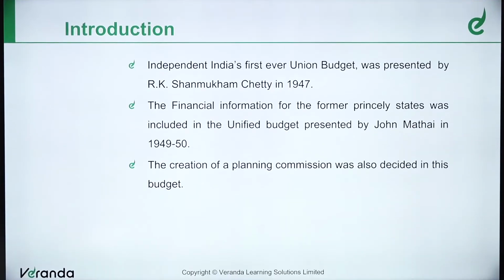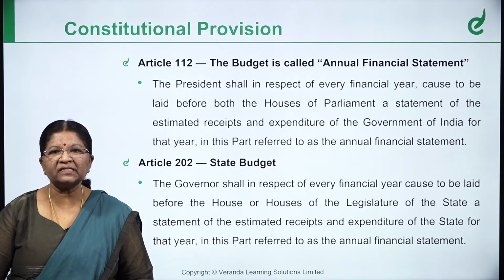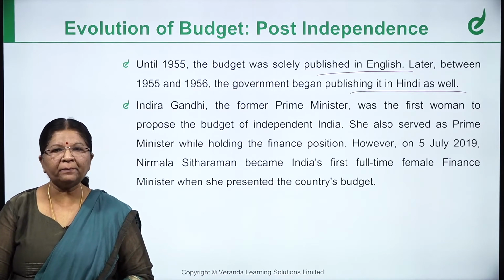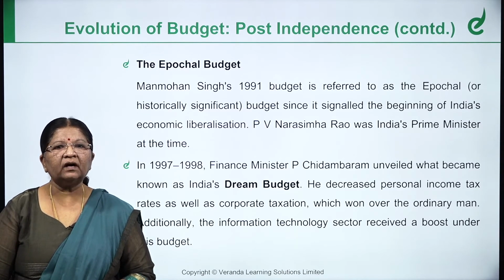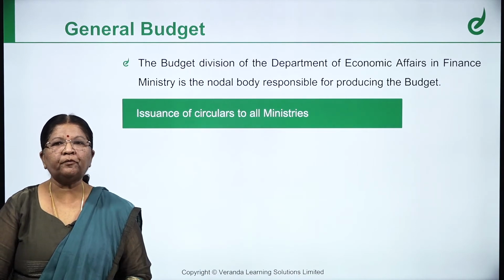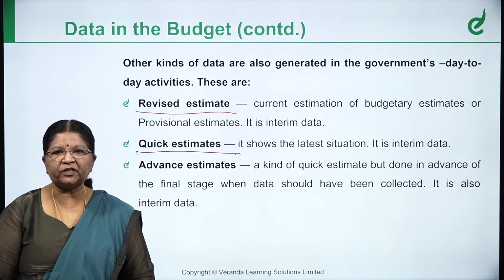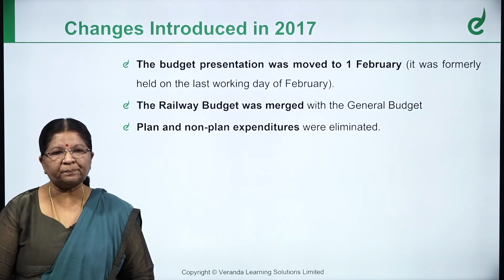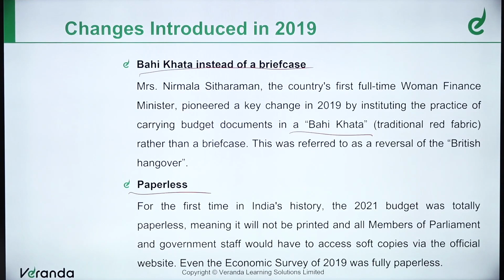What is Budget? | Meaning and definition of Budget | Veranda IAS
The Union Budget of a year, commonly known as the annual financial statement, is a description of the government's expected receipts and expenditures for that specific year, as defined by Article 112 of the Indian Constitution. The Union Budget records the government's finances for the fiscal year, which runs from April 1 to March 31. In this video, you shall have an overview related to key features of the  Union Budget.

What is a Budget? | Meaning and definition of Budget | Veranda IAS